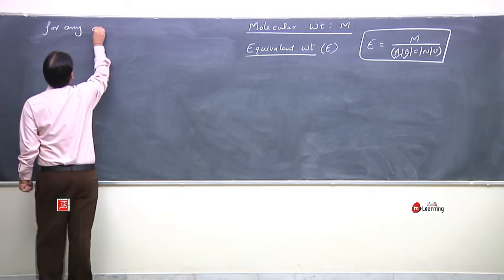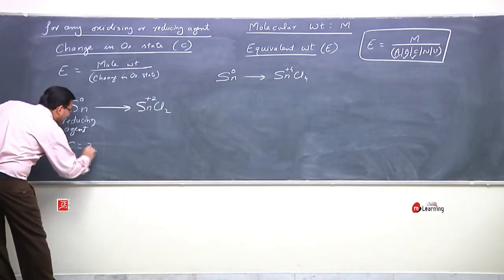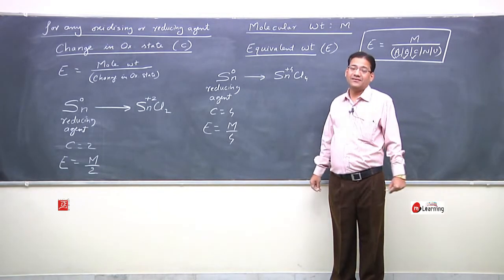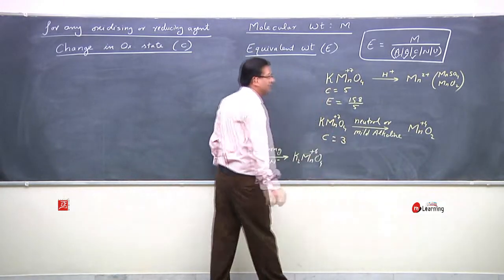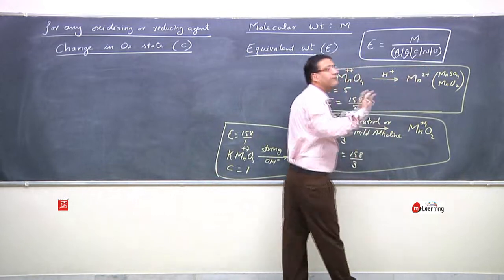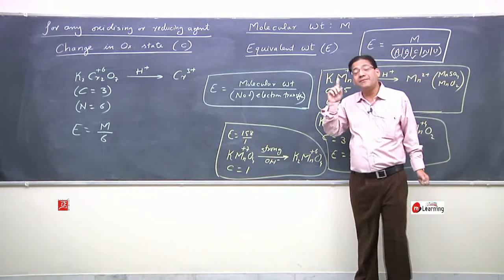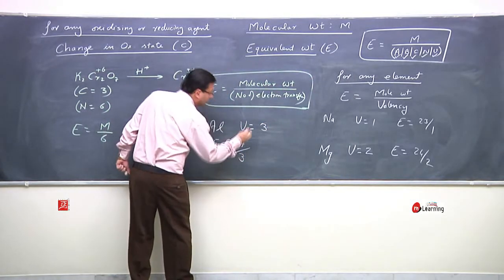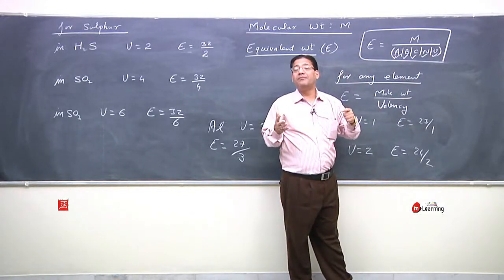Electrochemistry 10| Chemistry Class 12th | IITJEE | NEET